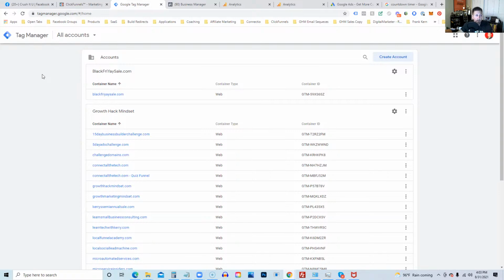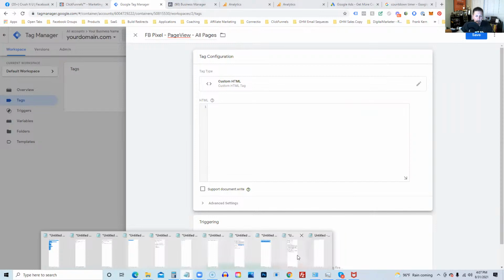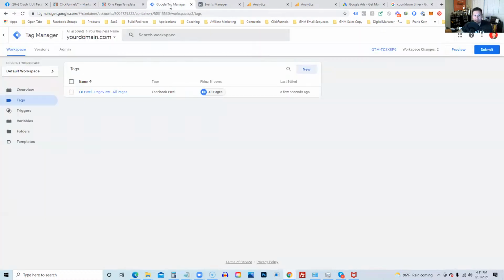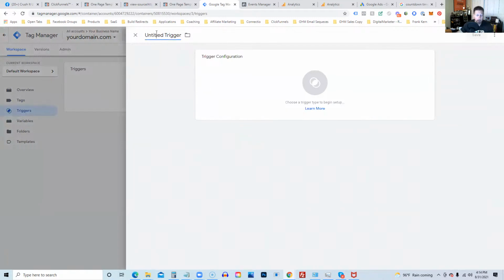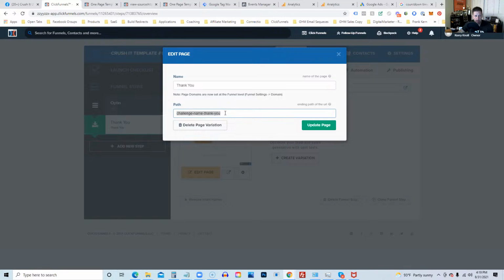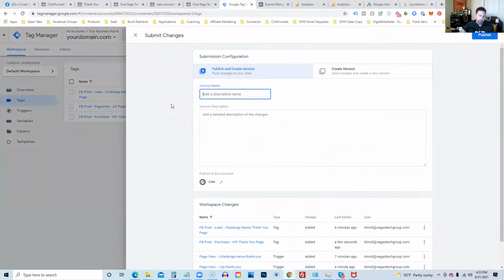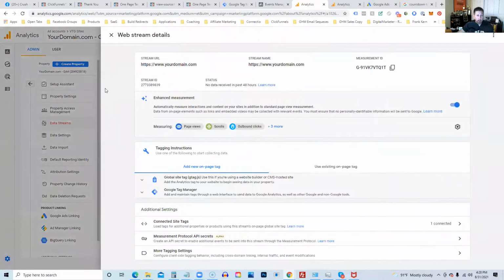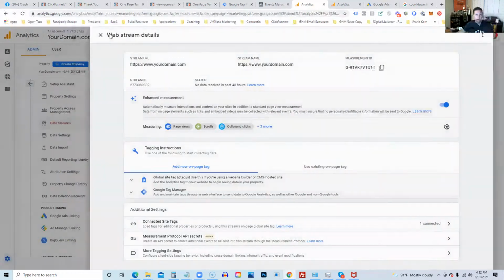Kerry's Tech Tutorials - Getting Familiar With Google's Tag Manager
Getting Familiar With Google's Tag Manager - Going to cover some of the basics including getting started and setting up your FB pixel and installing the Google Tag inside of your ClickFunnels' account.

These are various tips, tricks, and strategies regarding various "tech" (i.e. Sales Funnels, Email Marketing, and Paid Ads) for your business.